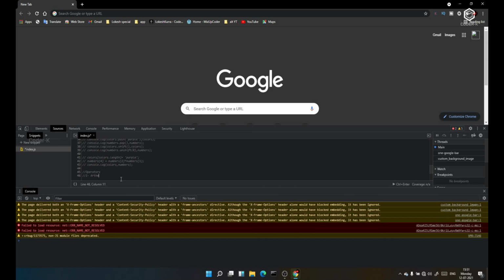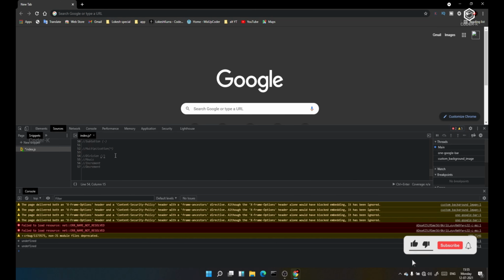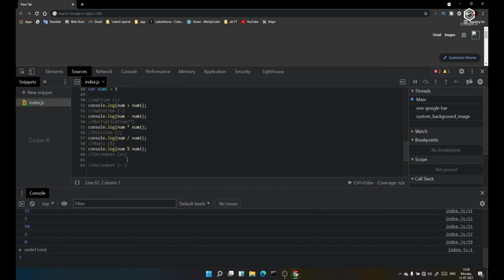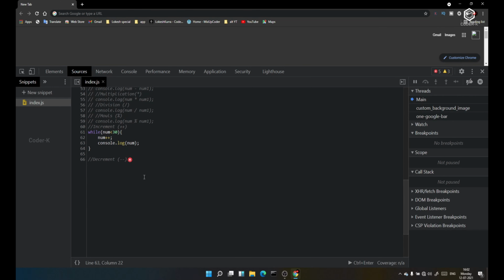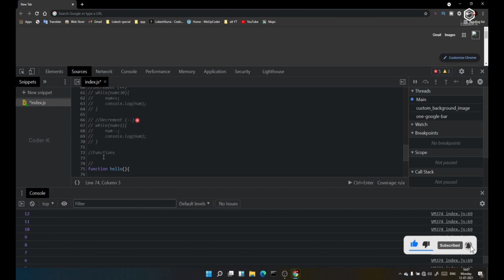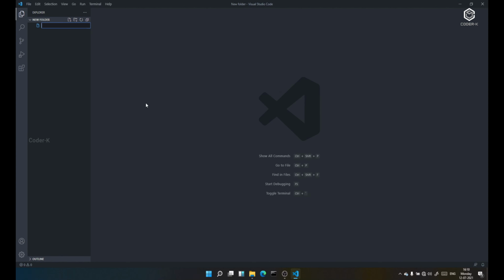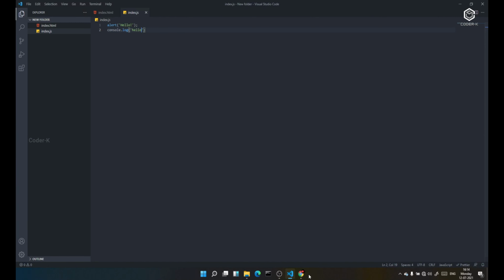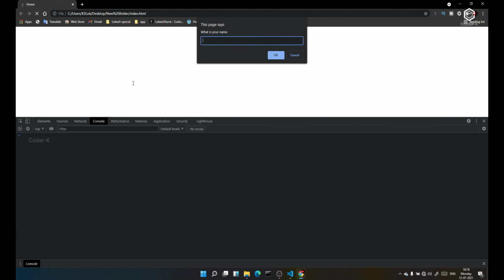JavaScript Tutorial For Beginners in 2021||Part-3|Complete Web Development Course Coder-K-JavaScript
Complete Web- Development Course for Beginners in 2021 by  Coder-K👈🏽

Hi Guys!!
In this video We are going to discuss about the JavaScript. Here we provide the basic introduction of the JavaScript tutorials for beginners in 2021.this is the Part-2 for the JavaScript.

To Know more clarity on the Present video please visit our Previous video. That is:-

Building a Basic HTML Page by using Visual Studio||Build a Web Page with HTML on VS-Code||Coder-K

Here is the List of all Ethical Hacking Videos:- for you.